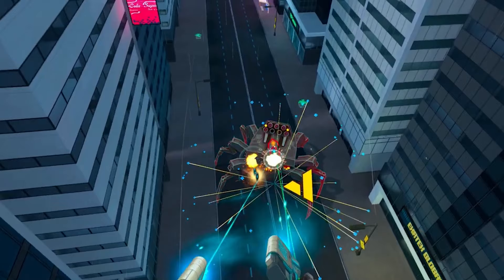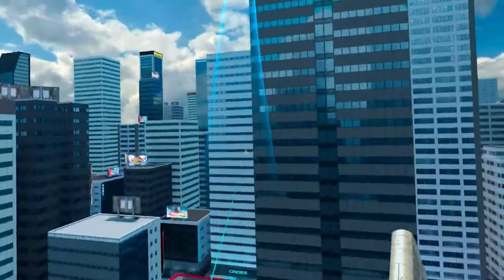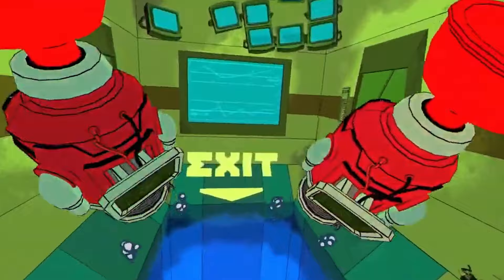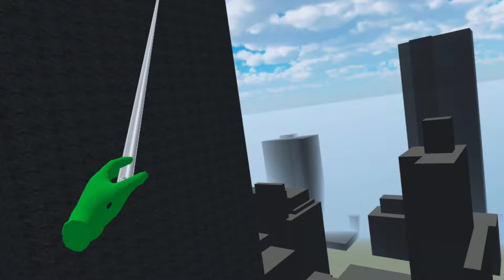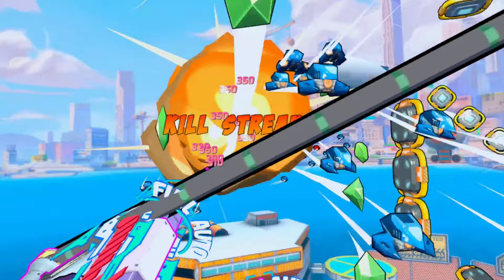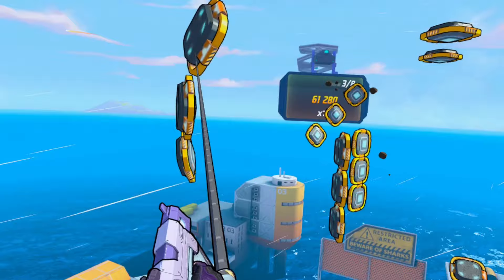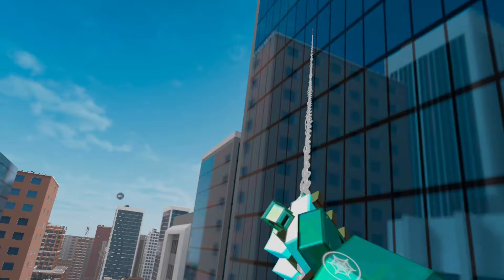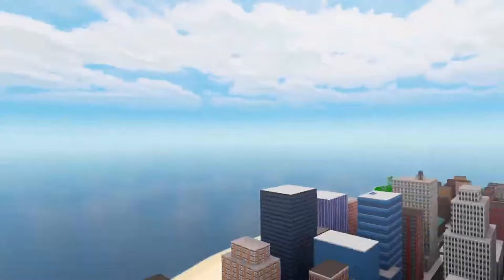The BEST Spider-Man VR Games On Quest!!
Spiderman in VR is the ultimate dream for many. To swing between the buildings in Virtual Reality is the stuff of dreams. Fortunately for us there are plenty of titles similar to a spiderman VR game available now on quest.. So that's todays mission to find the best spiderman VR game on quest.

Quest Accessories I use